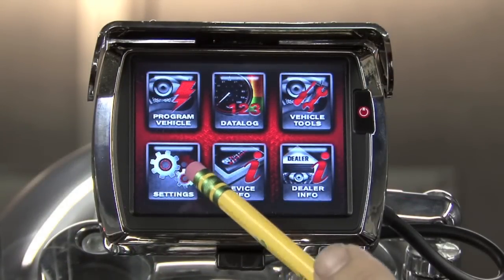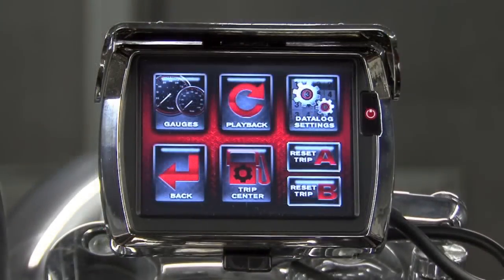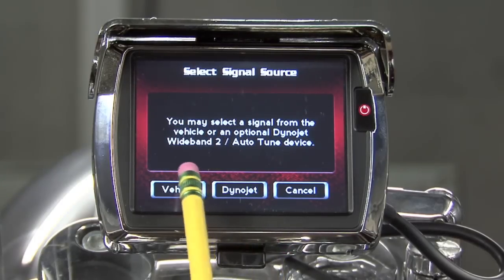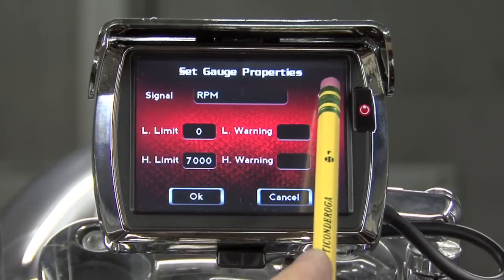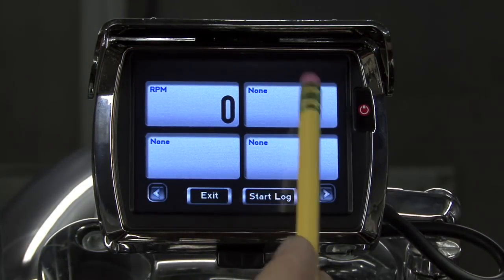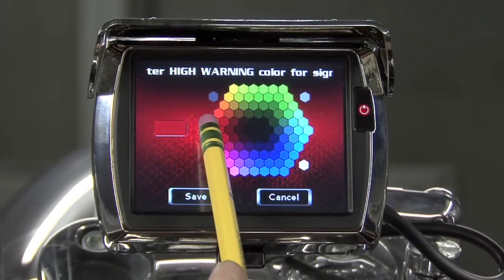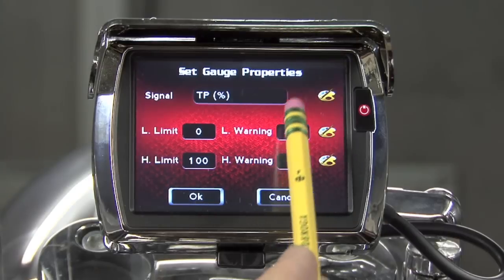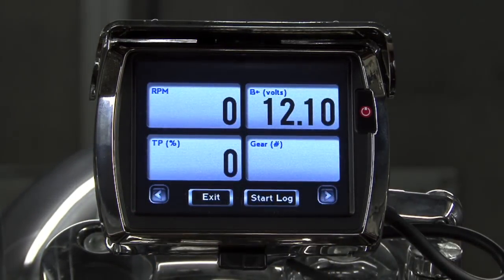Dynojet Power Vision: How To Set Up Gauge Display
Learn how to set up the gauge display on your Dynojet Power Vision fuel tuner with the step by step instructions in this video.

For more support related articles and videos, please visit our Help Center